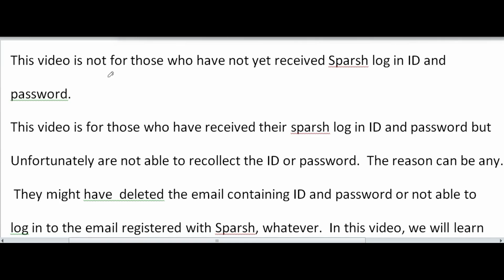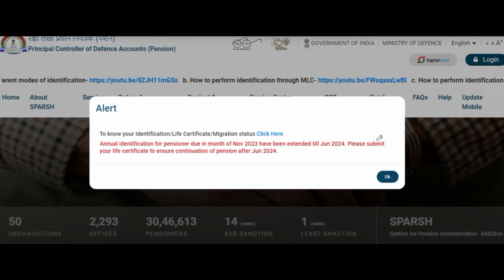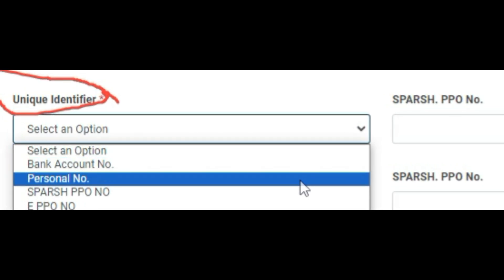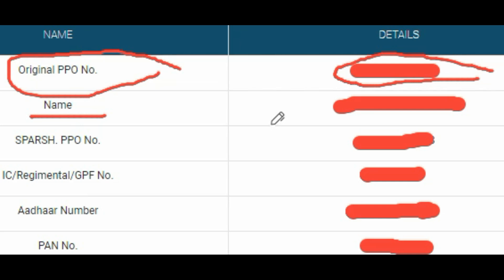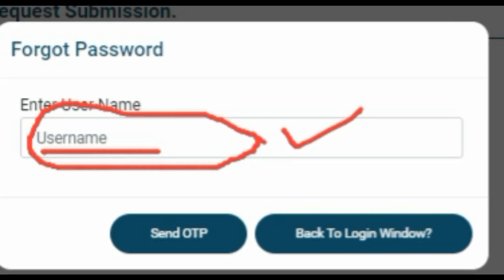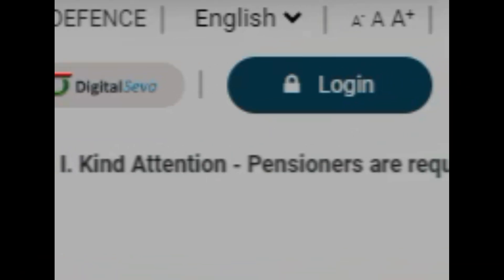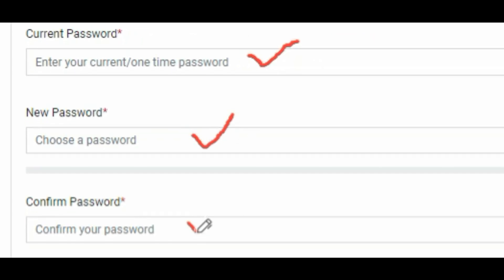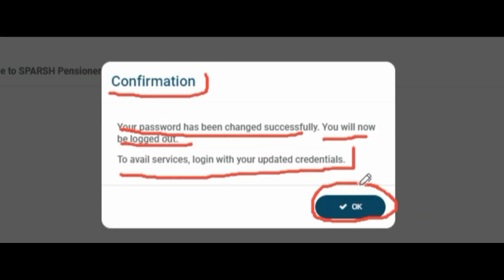Forgot sparsh user id and password|Reset Sparsh password|Know Sparsh user id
the defens update
the defens update

Youtube video on how to change mobile number

sparsh login id and password bhul gaye to kya kare
sparsh login error
sparsh login with ppo number
sparsh user id kaise banaye
sparsh login username
sparsh unable to log in
sparsh ka user id and password kaise pata kare
sparsh ka password bhul gaye toh kya kare
sparsh ka ppo number kaise pata kare
sparsh ka ppo kaise download kare
sparsh ka password kaise bananen
sparsh ka user id kaise banaye
sparah ki spelling
sparsh password reset
sparsh password kaise banaen
sparah password not received
sparah password
sparsh password change problem
sparsh id and password kaise banaen
sparsh forgot password otp not received
sparsh forgot password not working
sparsh mein password kaise banaen
sparsh ka password kaise pata kare